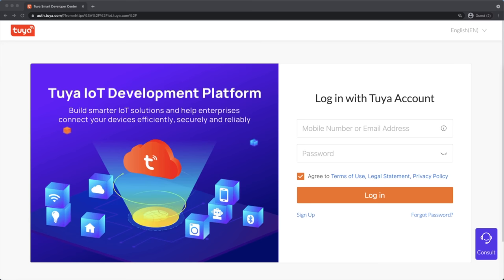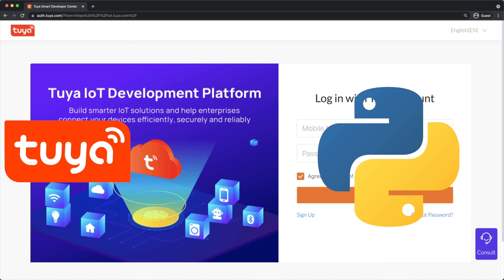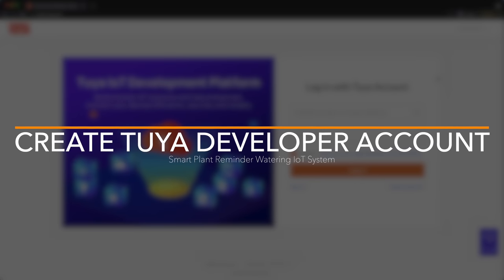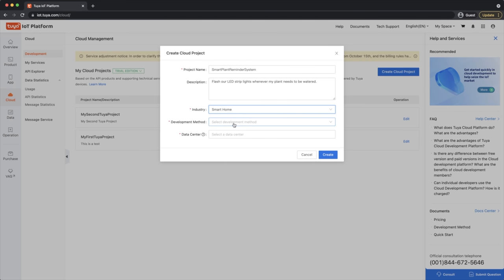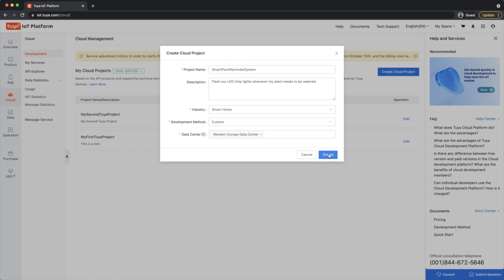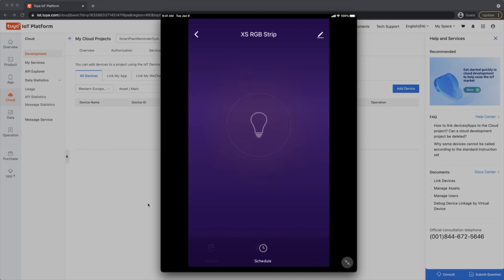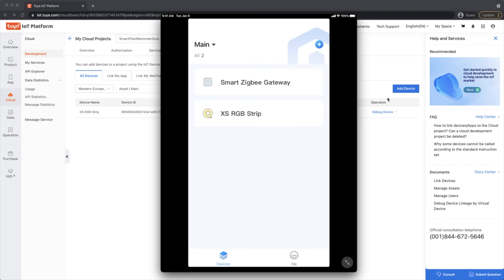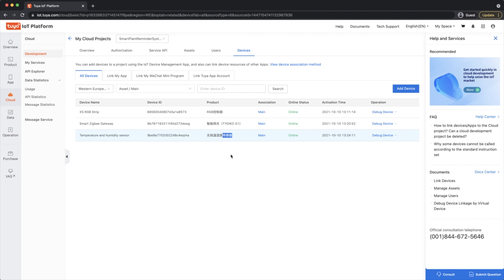Python monitors my plants via Tuya Python IoT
📚About
This video shows you a DIY IoT Plant watering reminder system through Tuya IoT gadgets and Tuya Cloud platform using Python. We use the following devices:

❤️💚💙RGB LED strip which is turned off when the plant needs to be watered, else it lights on (hence a reminder to water the plant)
💧🌡🔌 Humidity/Temperature sensor which constantly monitors the humidity of the plant.
📶 📶 📶 A zigbee smart gateway since the sensor is a zigbee device and we need a means of communication between the sensor and our wifi access point.

Our IoT Plant watering reminder system is a legacy based system and could be easily built up upon. For example, a watering gadget could be added to water the plant when the LED strips turn off. This project is open source and anyone is free to use it.

⏲Outline
00:00 Intro
01:28 IoT Tuya Devices
02:01 What is IoT ?
03:20 Creating a Tuya Developer Account
04:33 Creating a Tuya IoT Project
06:06 Configuring API Services
07:47 Managing Assets
08:40 Configuring Devices
11:08 Adding RGB LED Strip Device
14:20 Adding Smart ZigBee Gateway Device
16:50 Adding Sensor Device
18:58 Installing Tuya Python Packages
20:34 Setting Access/Key ID on Python
21:42 Connecting to Tuya API Cloud
23:55 Function thru Tuya API Cloud
28:47 Turning On/Off LED Strip
33:45 Blinking LED Strip
35:04 Change LED Strip Color
37:58 Reading Humidity & Temperature from Sensor
41:58 Smart Plant Reminder Watering IoT System on Python
48:05 Outro

More insights
✅what is iot ? IoT, stands of Internet of Things, and is a group of sensors, software or other processing capabilities that are connected together for data exchange to achieve a certain goal.
✅projects ? There are many iot ideas for home (actually many iot ideas 2020 or even 2021) using many platforms such as iot raspberry pi projects, iot hidden mesh networks.